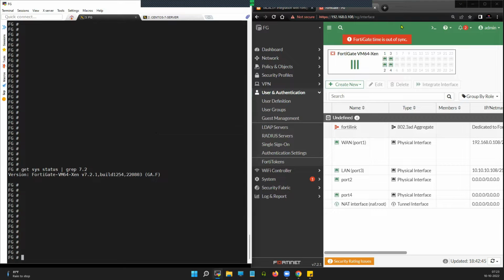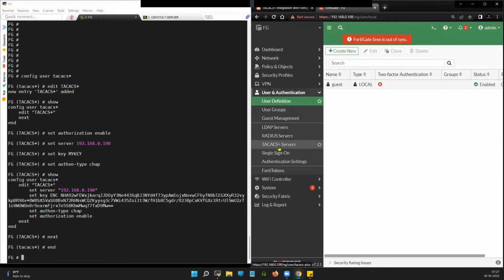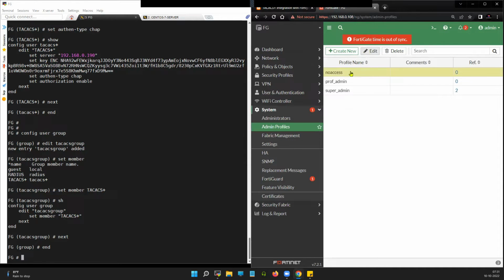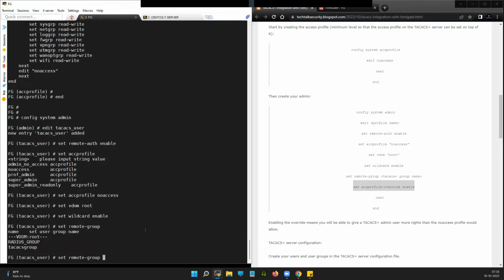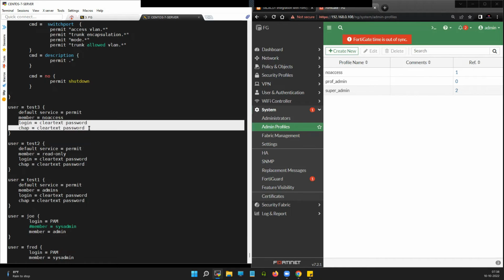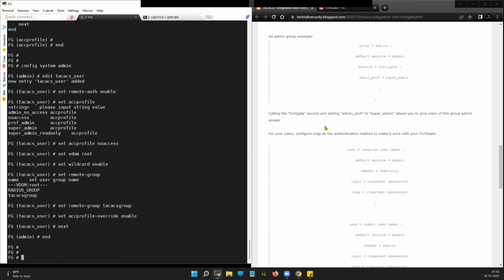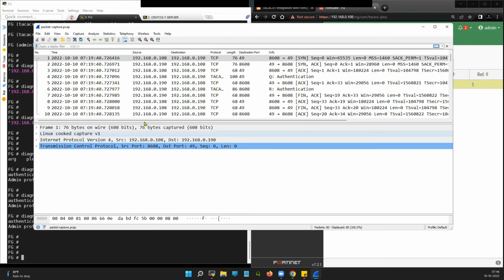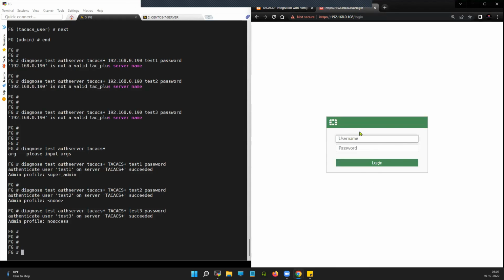TACACS+ Integration in Fortigate Firewall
How to integrate TACACS+ with Fortigate Firewall
User/group creation
Reference: